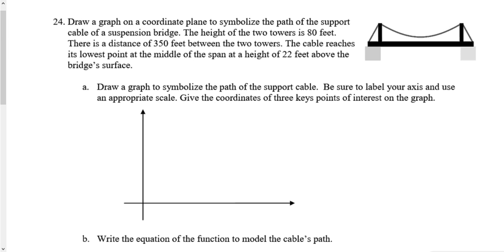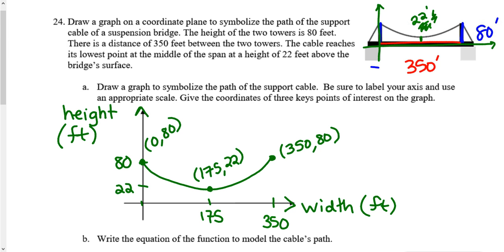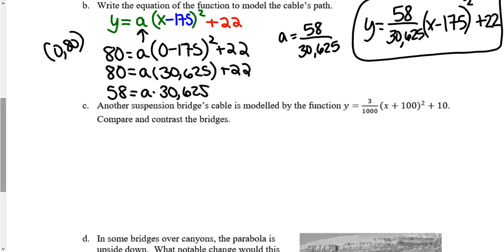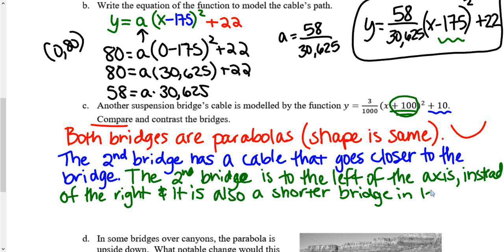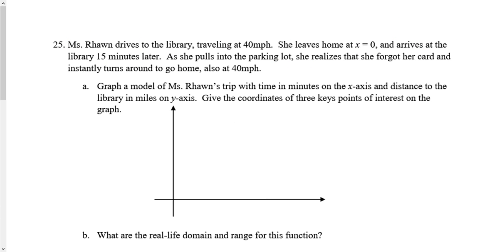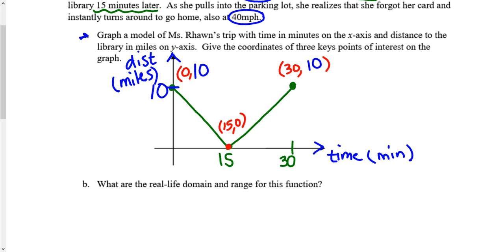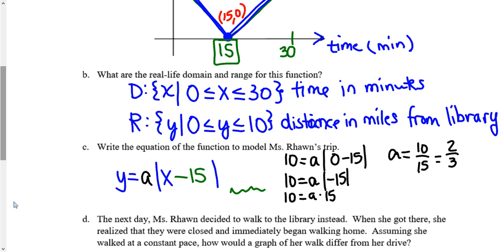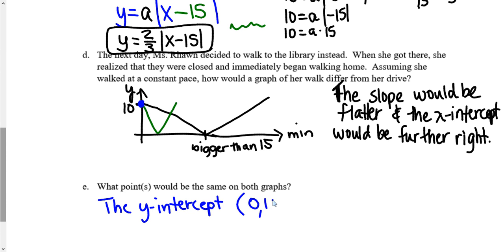Sample Test Unit 1 PG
Unit 1, Video 6 - Pre Governor's ONLY